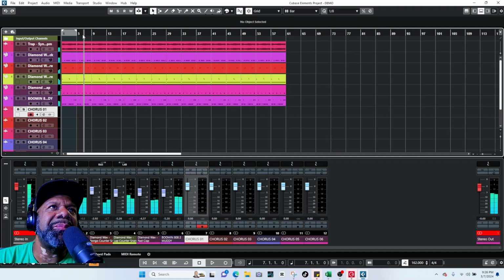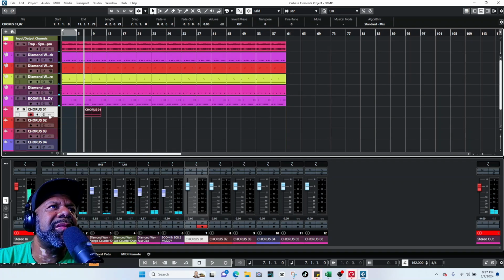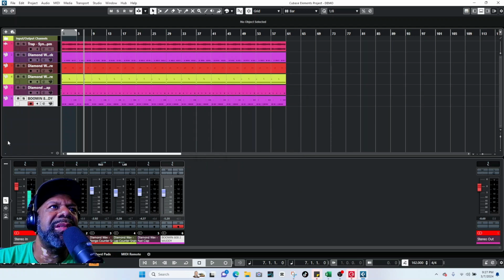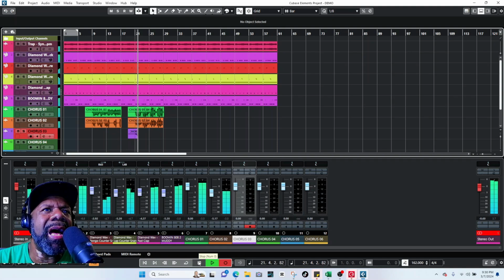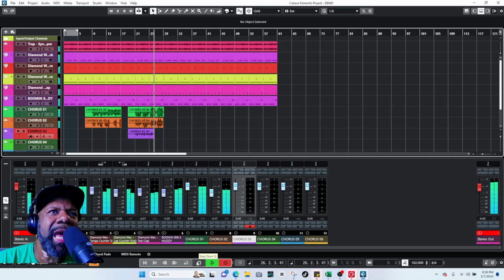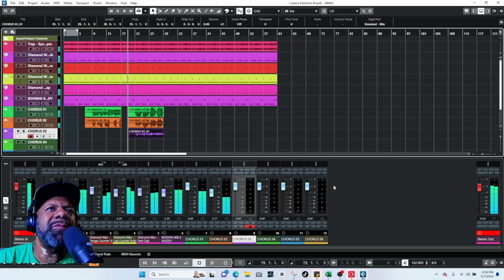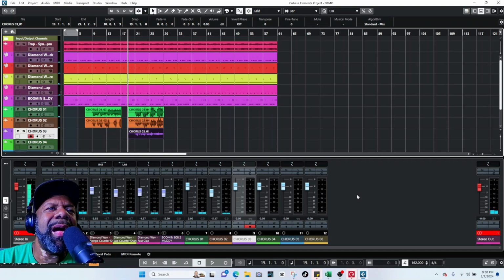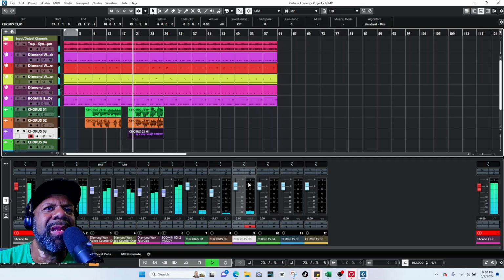How to Make Rap Hooks in Cubase the EASY Way!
cubase, cubase elements, rap in cubase